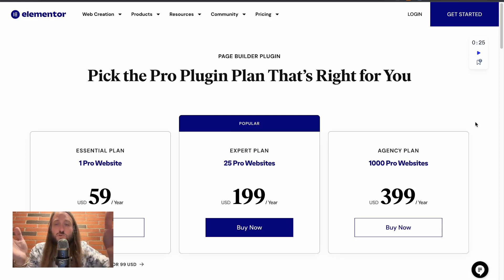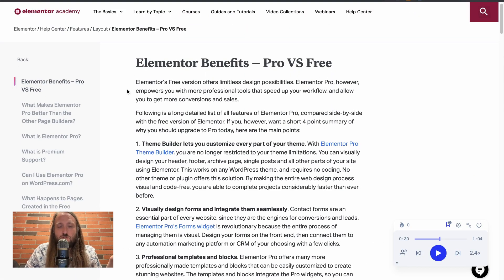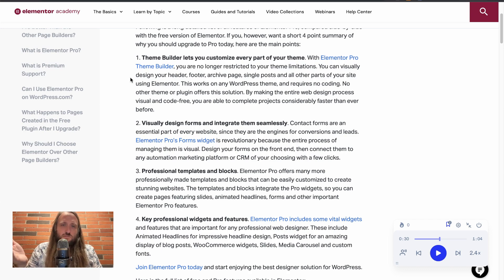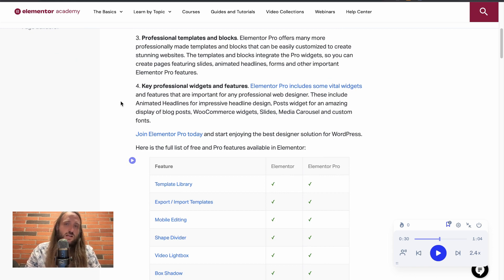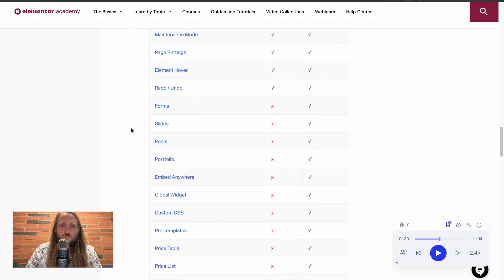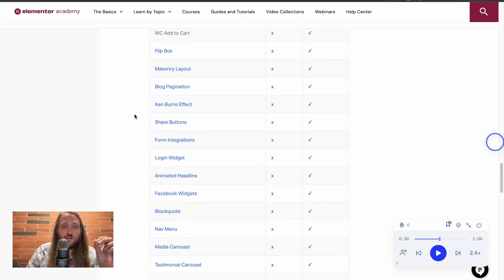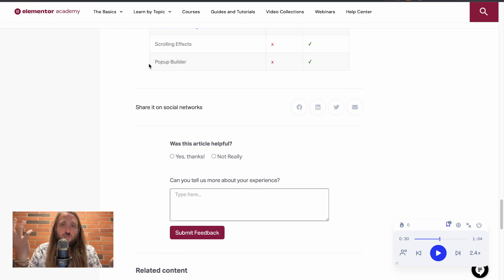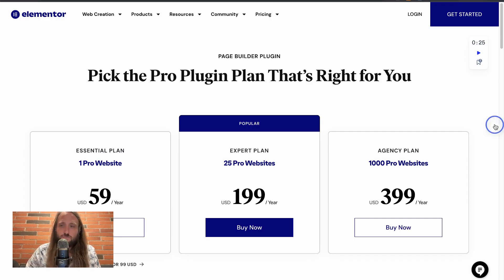Elementor Pro Pricing (May 2023) - Pricing Plans and Pro Features Breakdown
👇 Recommended Tools 👇

🖥️ Domain & Hosting 🖥️
Namecheap – Get Cheap Domain Names

🔌 WordPress Plugins 🔌
Rank Math SEO -  Free SEO Optimization Plugin

🔑 Keyword Research
Surfer SEO - AI SEO Research Tool
Semrush – Similar to Ahrefs, Also In-Depth SEO & Keyword Research Tool